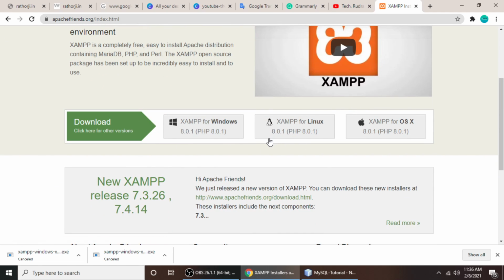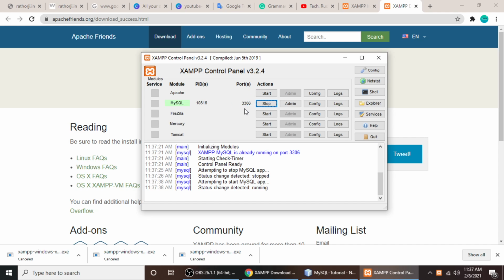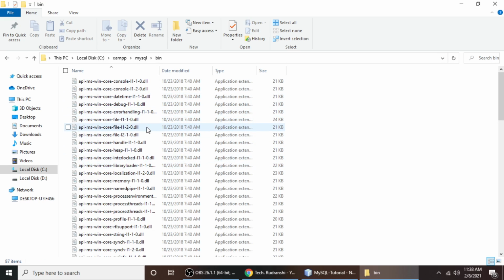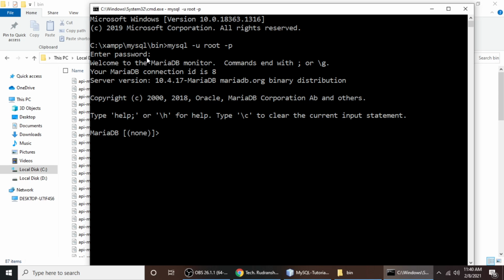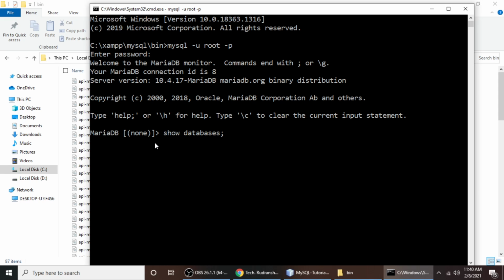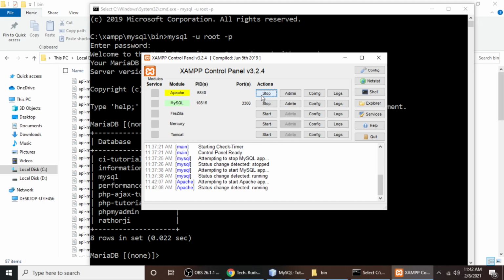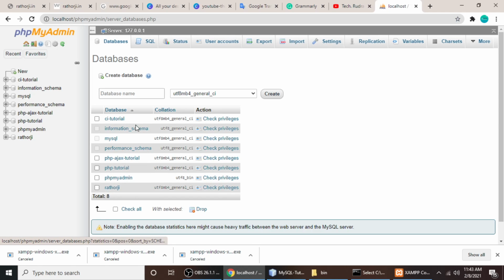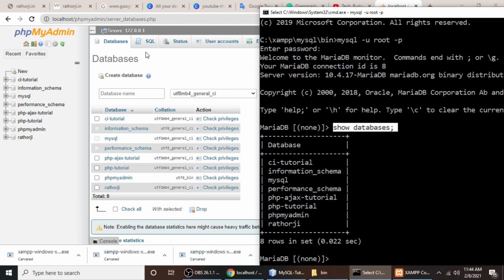how to install mysql for database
Download and install MySQL, and connect MySQL via the command line and PHPMyAdmin.

Explore more?